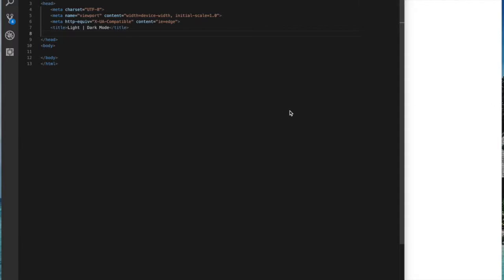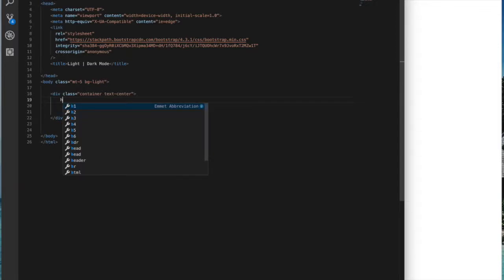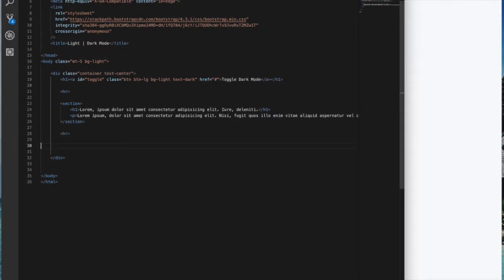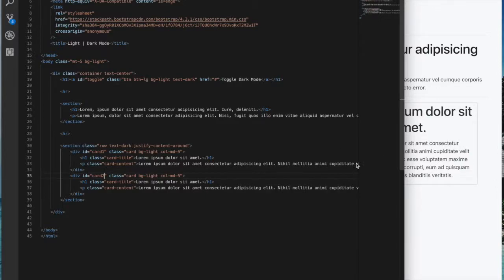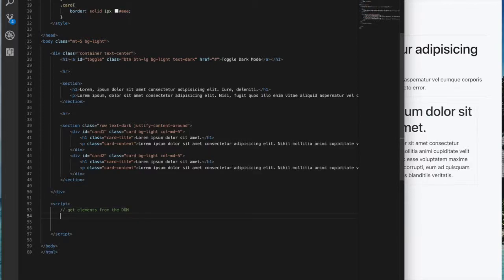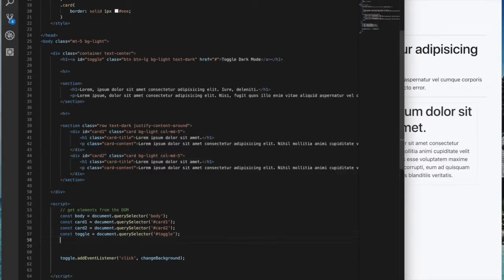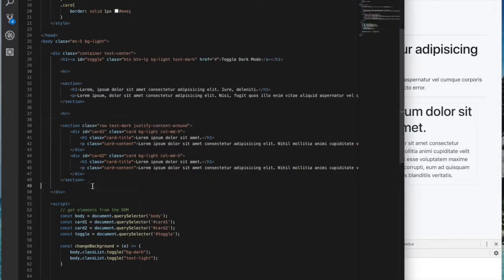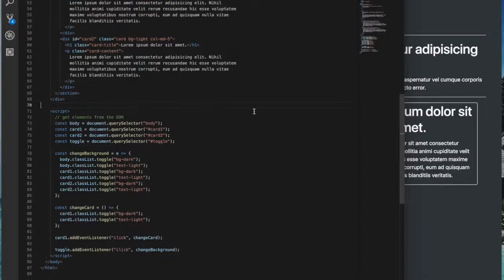Vanilla JavaScript and Bootstrap Dark Mode Toggler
In this video we will be creating a dark mode toggle functionality in a website using Bootstrap classes and Vanilla Javascript. We toggle both the background and individual components in the DOM